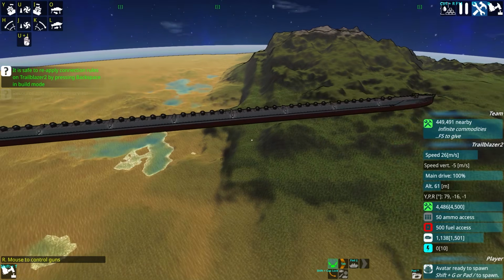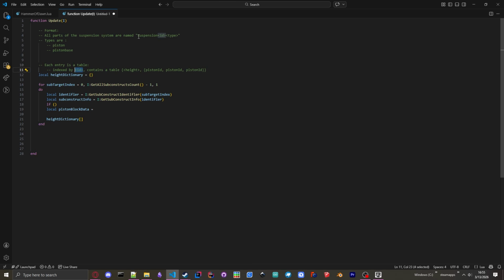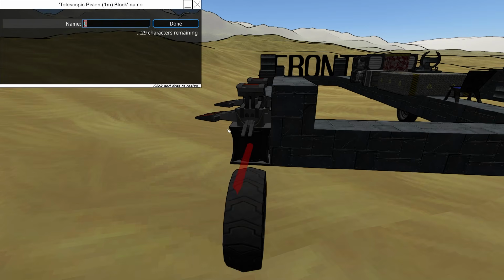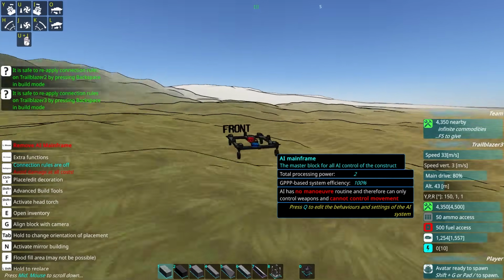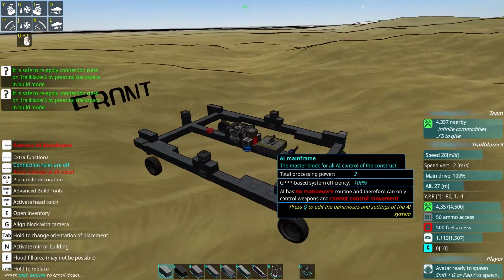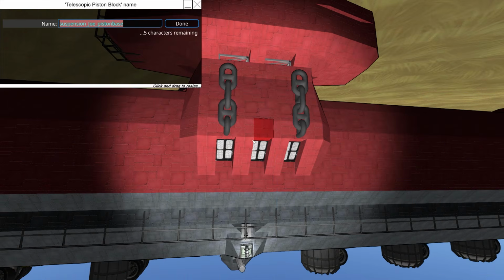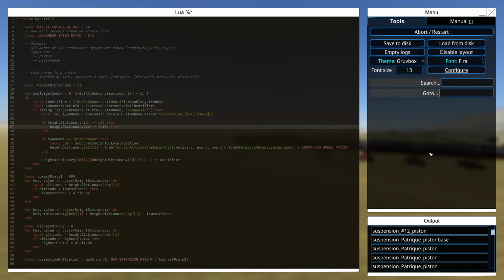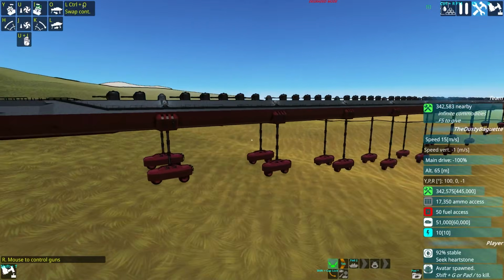The Longest Landship in From the Depths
Using active suspension, we can create a ludicrously long ship that goes over mountains and hills by reshaping itself to fit. Enjoy the baguette's new foray onto land.